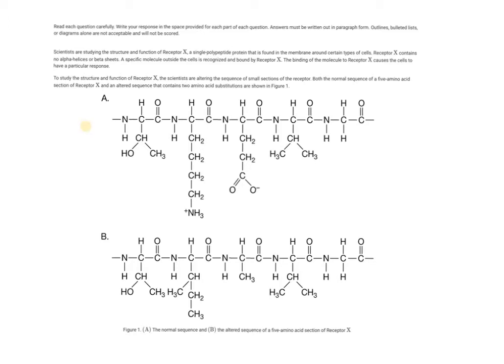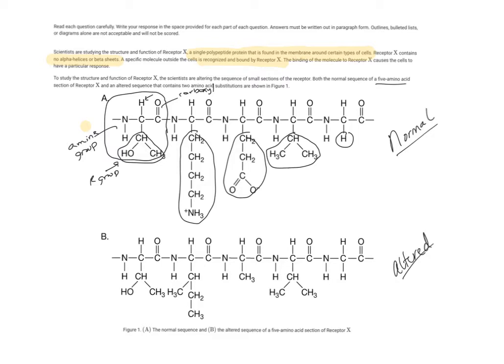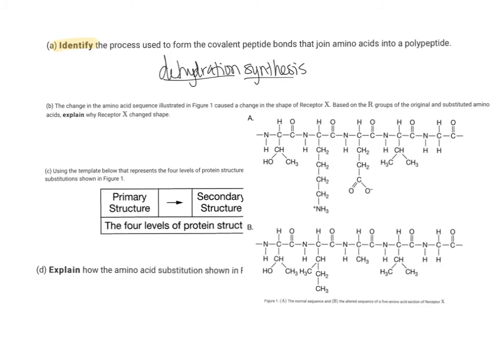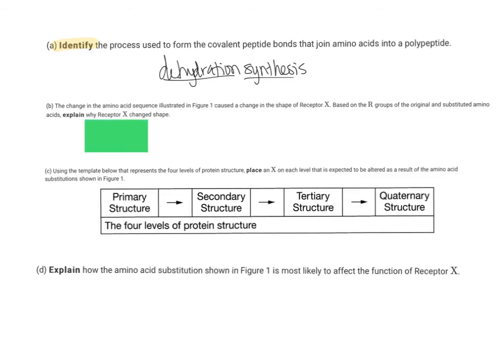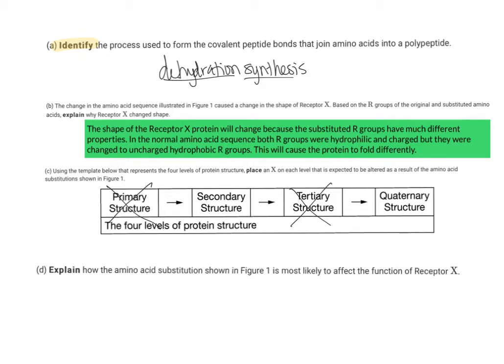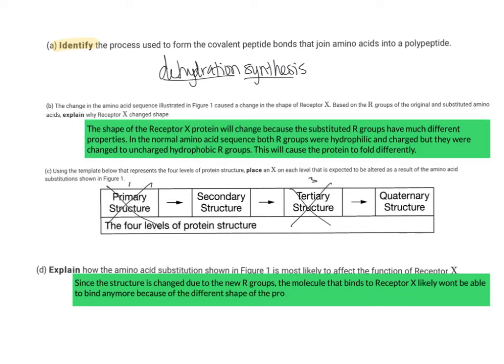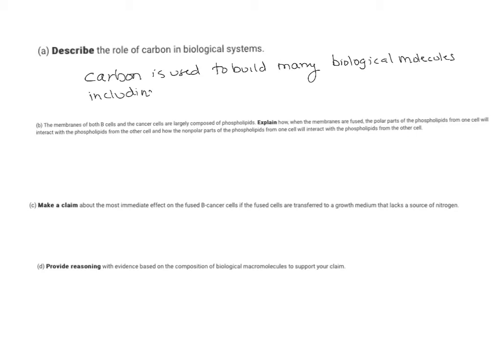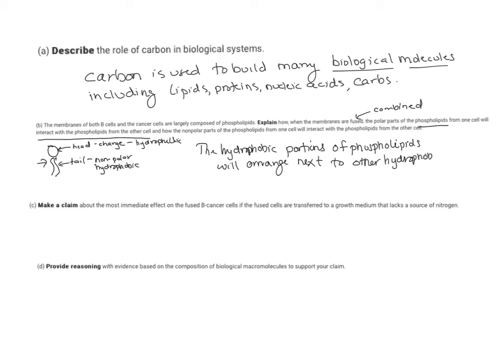Unit 1 FRQs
Debriefing the PPC #1 FRQs